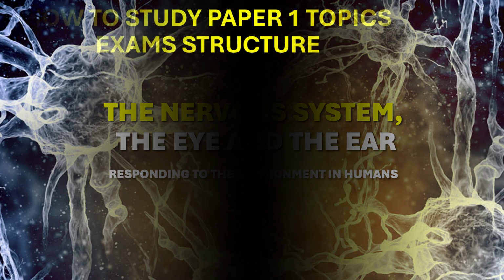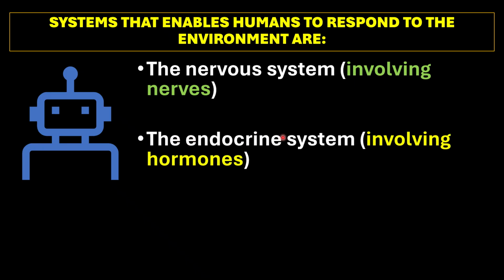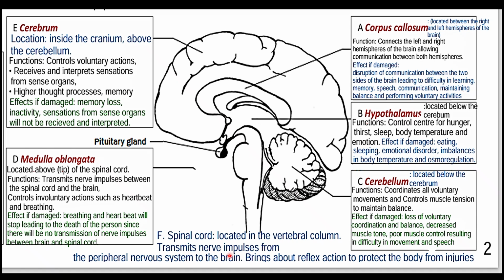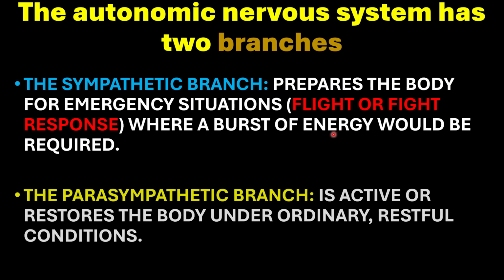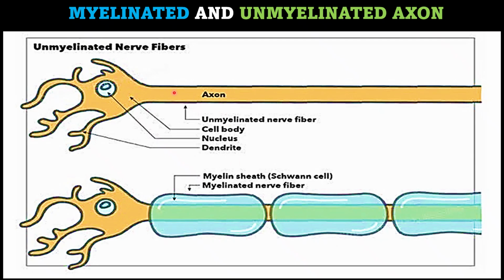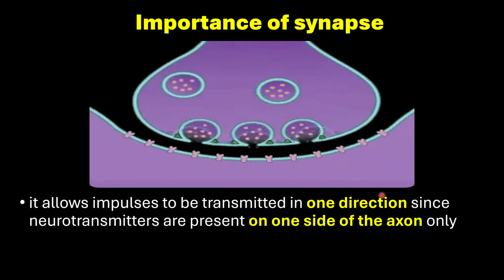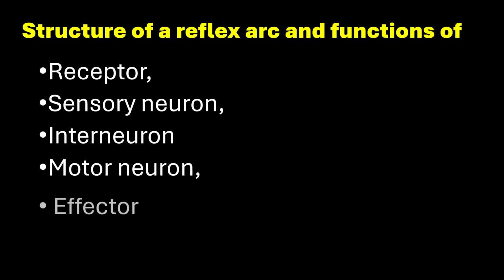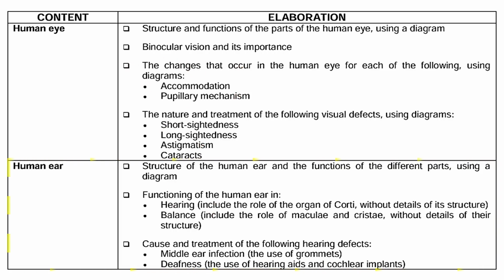RESPONDING TO THE ENVIRONMENT IN HUMANS: THE NERVOUS SYSTEM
Explore the Human Nervous System as outlined in the CAPS Life Sciences Curriculum! 🧠⚡
Learn how the body receives, processes, and responds to information through an intricate network of neurons, sense organs, and effectors. Perfect for Grade 12 learners preparing for the NSC exams.

🔬 Topics Covered (According to CAPS):

Structure and functions of the central nervous system (CNS): Brain and Spinal Cord

Structure and functions of the peripheral nervous system (PNS): Cranial and Spinal Nerves

The Neuron: structure, types, and how nerve impulses are transmitted

Reflex arc and its importance in protection

Disorders of the nervous system (e.g. multiple sclerosis, Alzheimer’s disease)

Integration of the nervous system with endocrine control and homeostasis

💡 Understand how your body coordinates every movement, thought, and response through this powerful communication system!